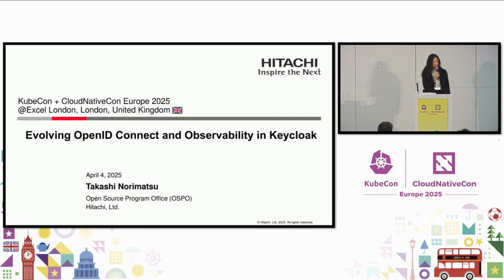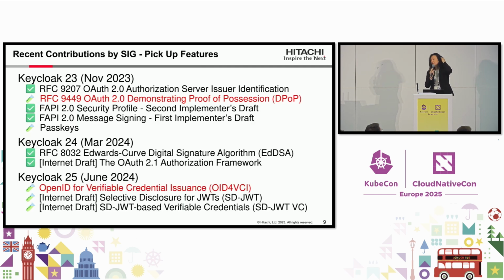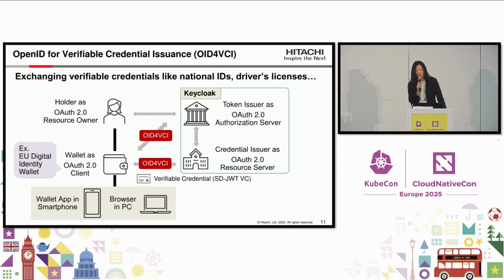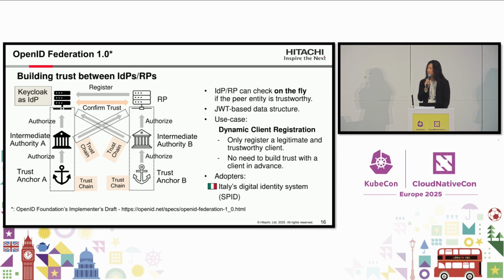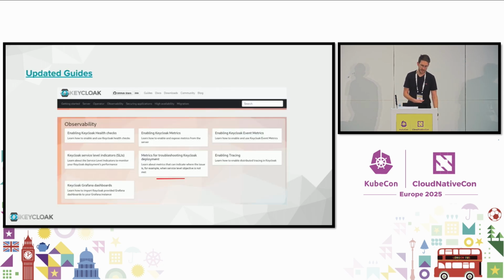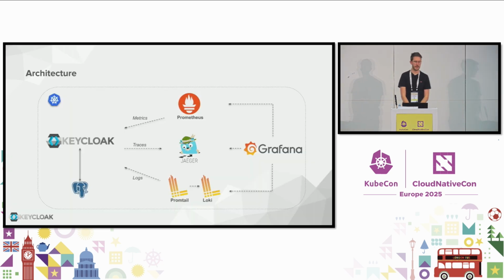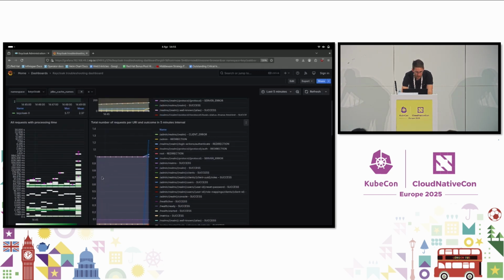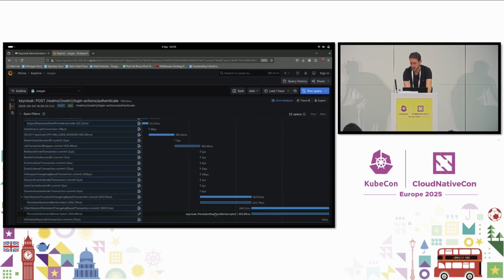Evolving OpenID Connect and Observability in Keycloak - Ryan Emerson & Takashi Norimatsu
Evolving OpenID Connect and Observability in Keycloak - Ryan Emerson, Red Hat & Takashi Norimatsu, Hitachi

OpenID Connect and observability have evolved a lot over the past year in the Keycloak project.

Keycloak's OAuth Special Interest Group has contributed security features related to OAuth 2.0 and OpenID Connect. We will demonstrate OAuth 2.0 Demonstrating Proof of Possession to make single page applications and native applications more secure, and OpenID Federation 1.0 support for building trust relationships between OpenID Providers and Relying Parties.

For better observability Keycloak now provides a full guide on how to use metrics for Service Level Indicators (SLI), Service Level Objectives (SLO), troubleshooting and sizing, together with example Grafana dashboards. Users will learn how they can utilise the Keycloak metrics and Grafana dashboards to identify excess request latencies that breach their SLO, we will then demonstrate how OpenTelemetry tracing can help debug the root cause of such breaches.